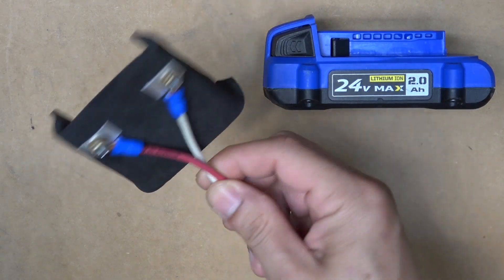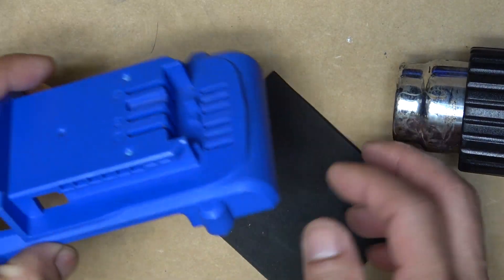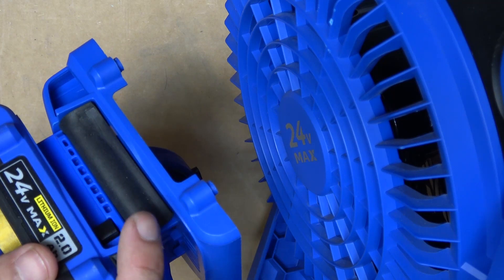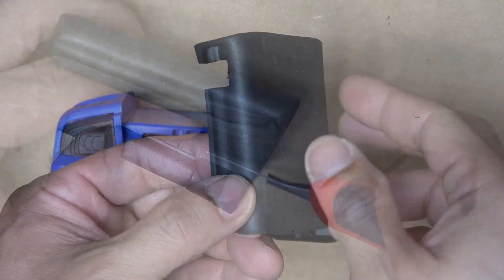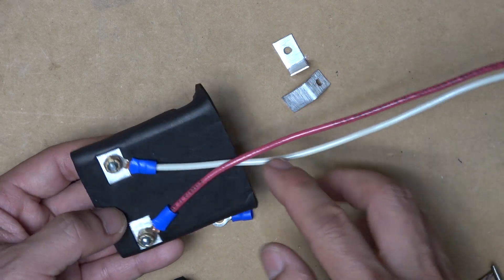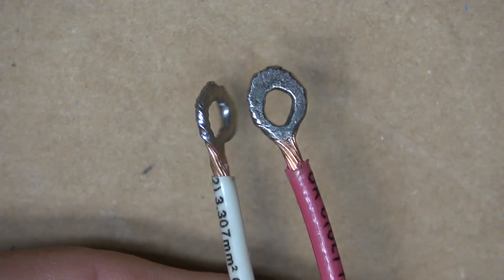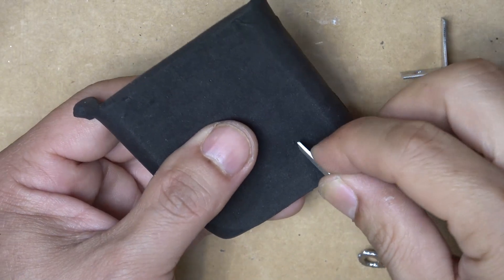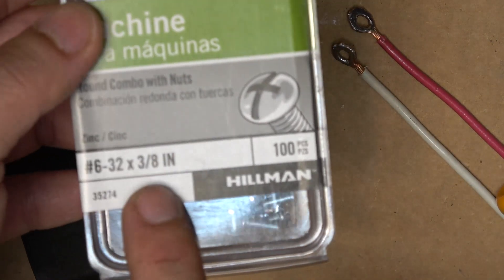DIY: Make power tool battery adapter from EVA foam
Make a Kobalt 24V battery adapter with XT60 connector from EVA foam. Wanna see how beautiful Eva is? Let's check this out!